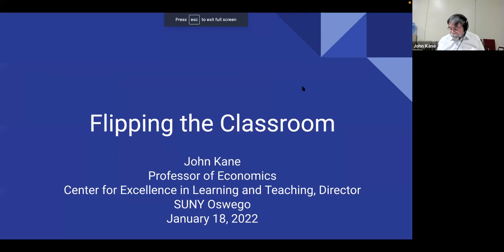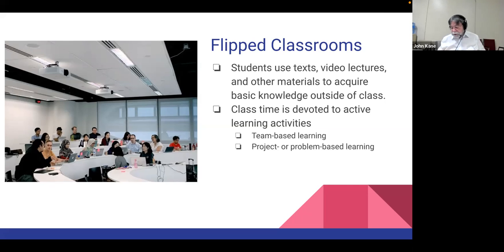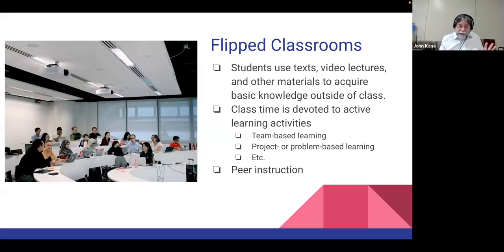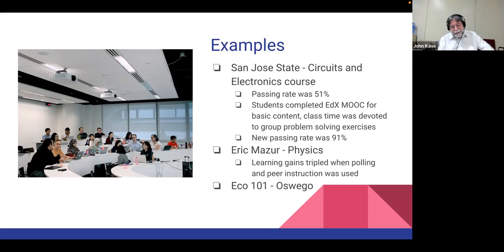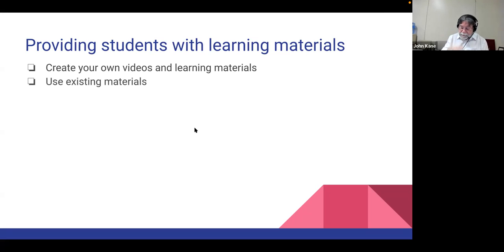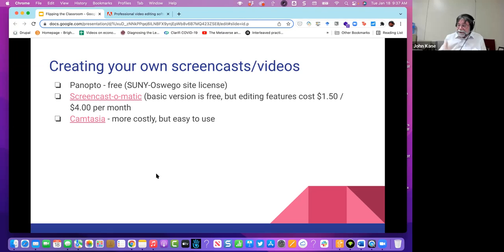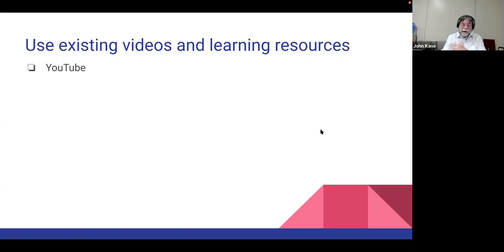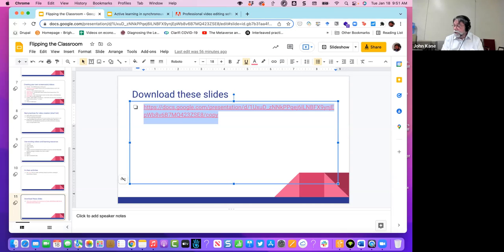Session 48: Flipping your class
In this session, participants will examine what is meant by a "flipped classroom" approach and how to successfully flip your own class.